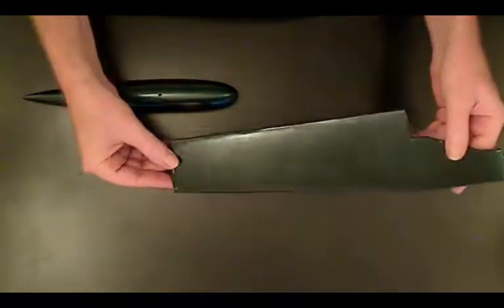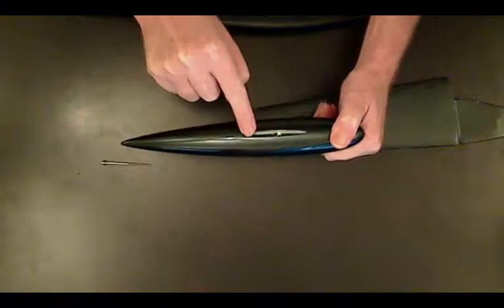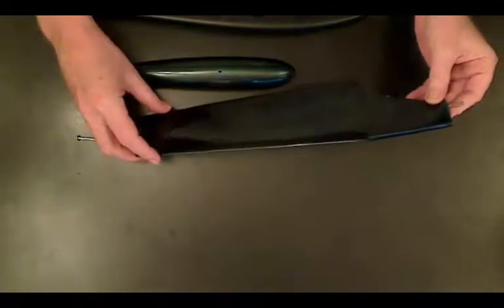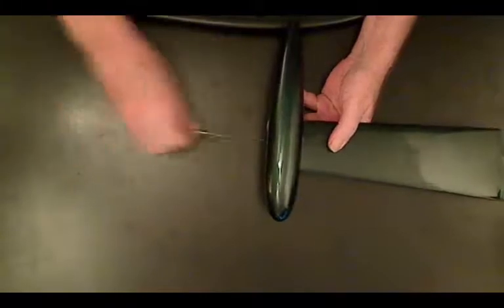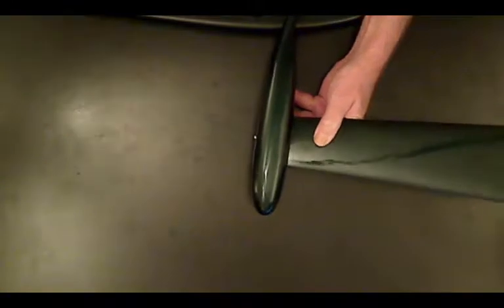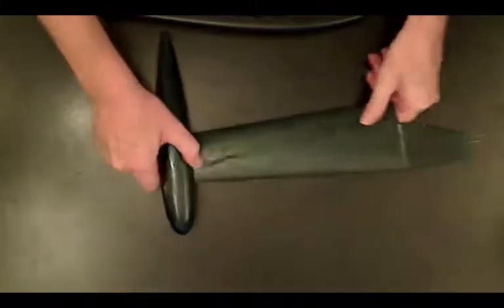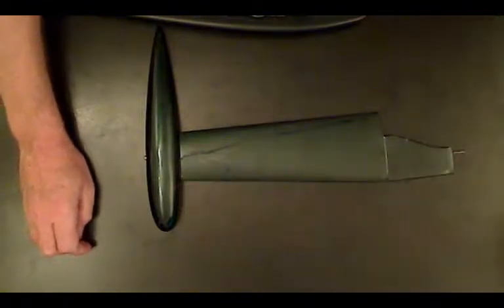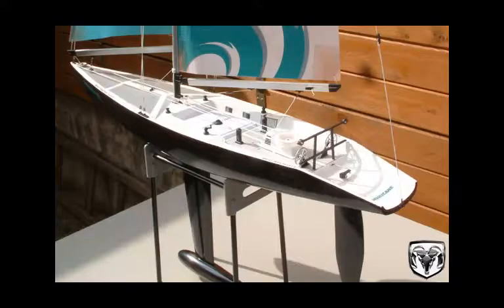Krick (Beili) Hurricane 1000 Trial Bulb Install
Pre assembly of the Hurricane 1000 Keel Bulb